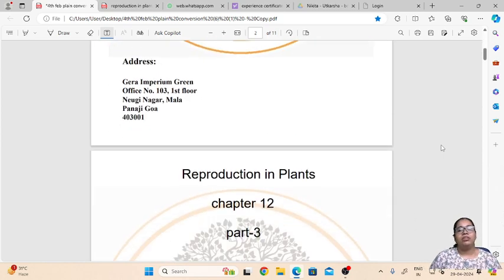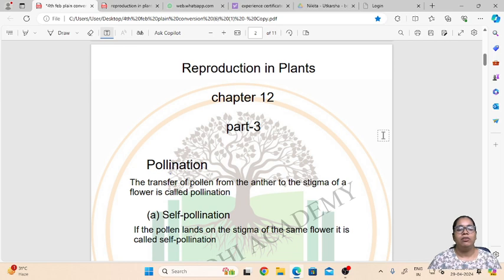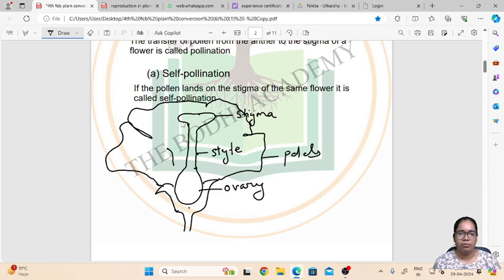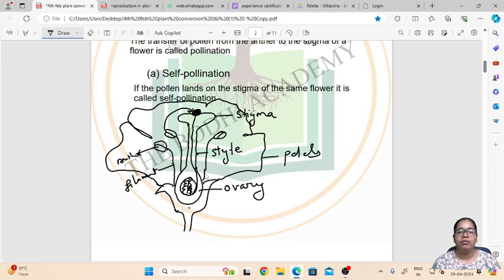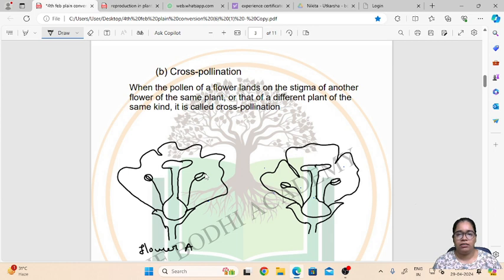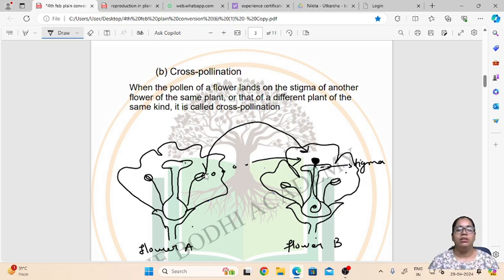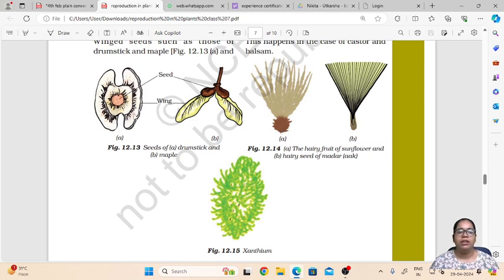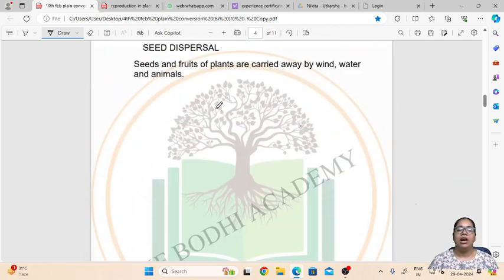GOA STATE BOARD | CLASS VII | CHAPTER 12 | REPRODUCTION IN PLANTS | PART 3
Let us learn about Chapter Reproduction In Plants. This chapter explains how plants reproduce through both asexual and sexual methods, describing the processes and structures involved in each method. It highlights the importance of reproduction for the survival and diversity of plant species.